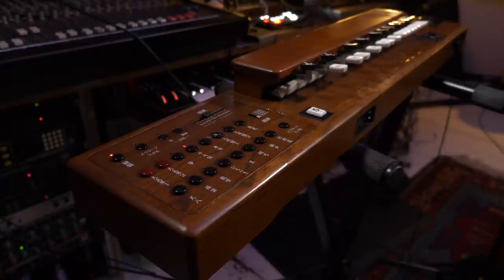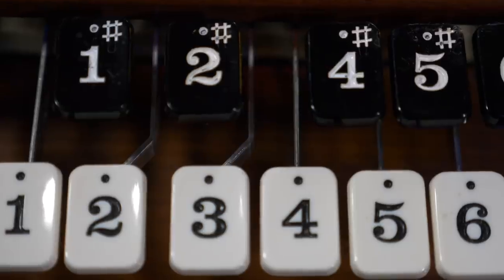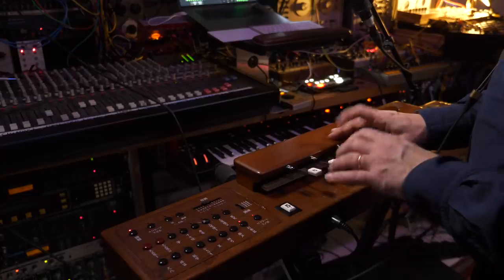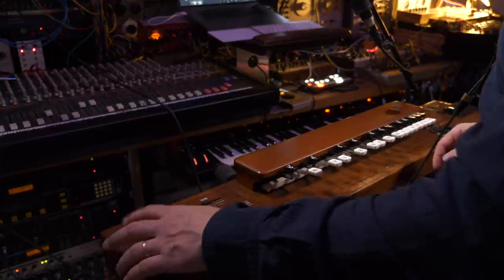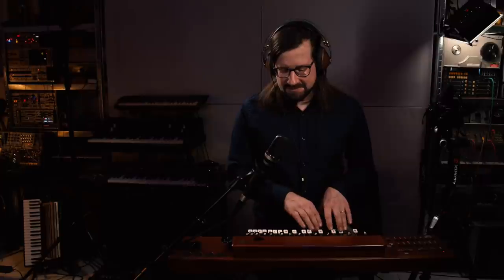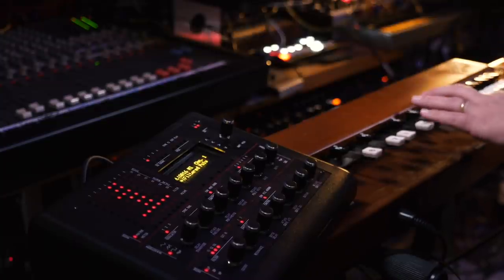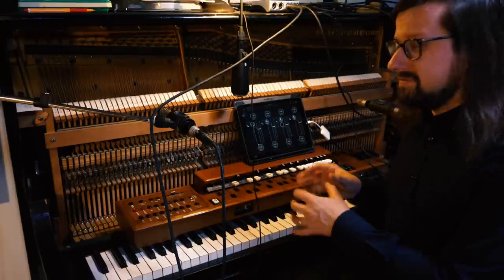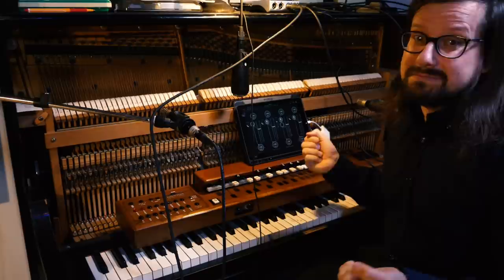Suzuki Waraku - the forgotten Japanese synth harp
In which I demo the beautiful Suzuki Waraku, a rather unknown instrument from 1989 made for the classical Japanese market. Though played with a plectrum and strings, it uses samples to imitate the sound of a Taishōgoto and other traditional Japanese instruments. Originally made for practice, it has both a unique sound is a beautiful MIDI controller you can play in tandem with modern synths.